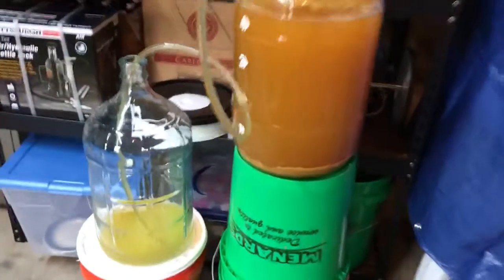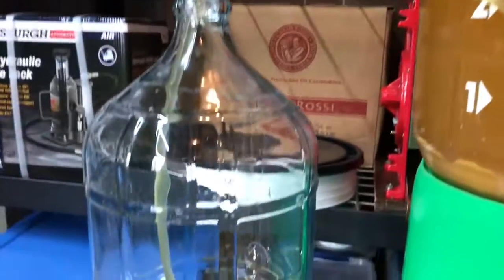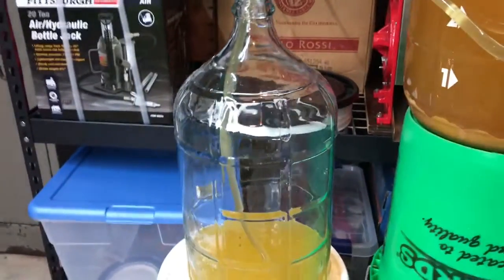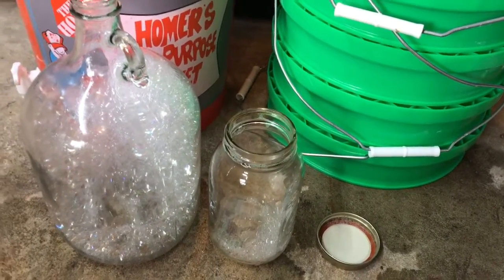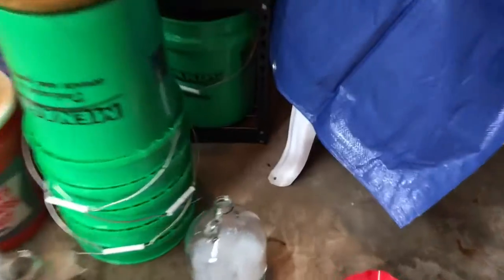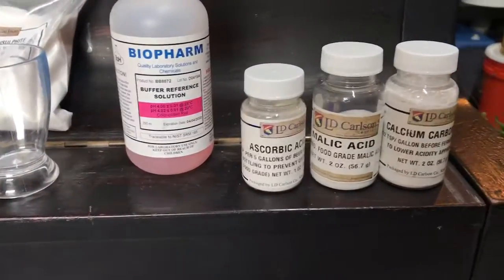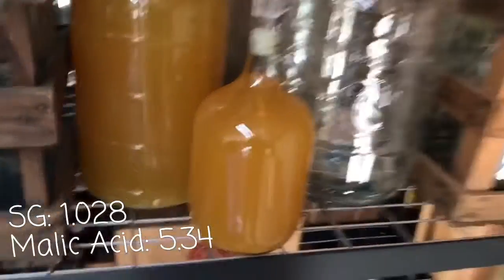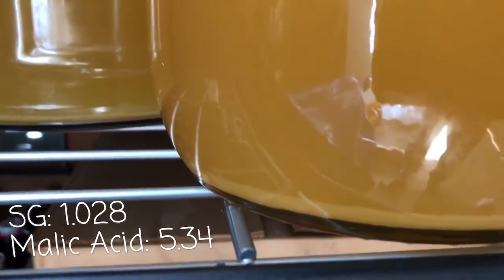Cider Racking 2018-11-4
1st racking of the 2018 cider. Started at 1.053 and at time of racking is 1.028. Will stay covered for another 3-4 months while checking status once every  month before racking again.